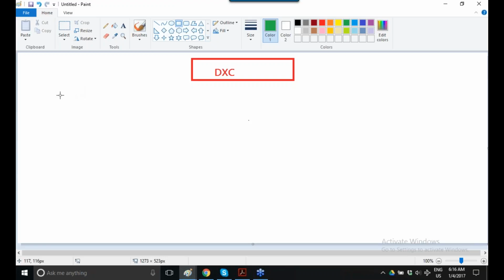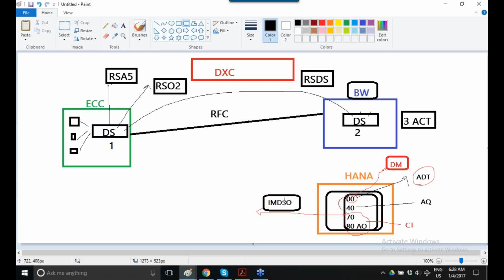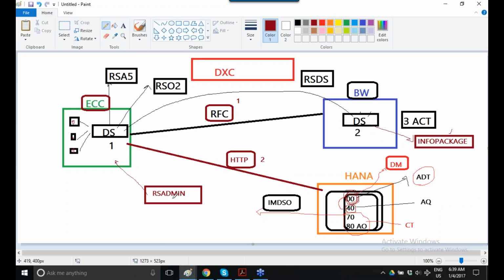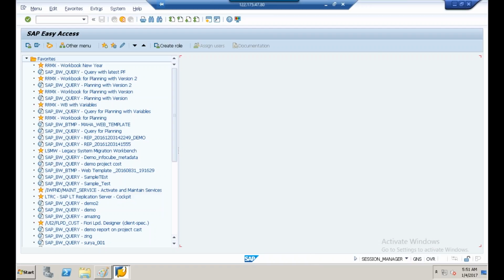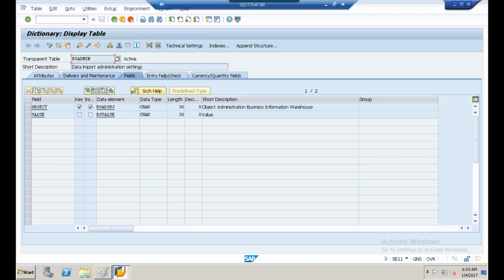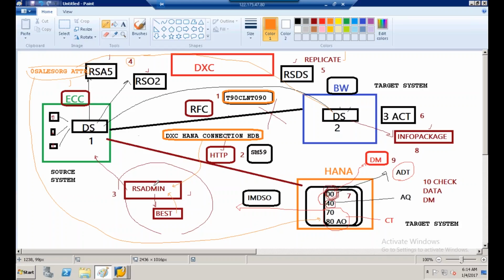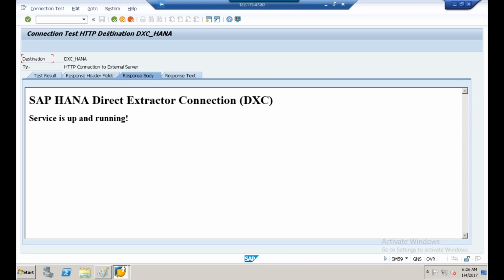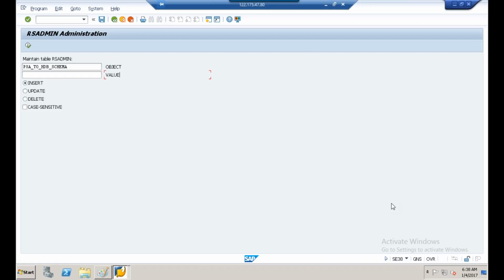2017 01 04 06 14 16 SAP HANA Class Nov 6AMIST